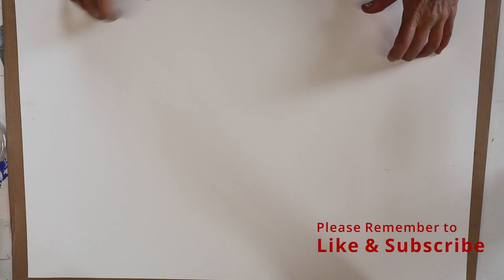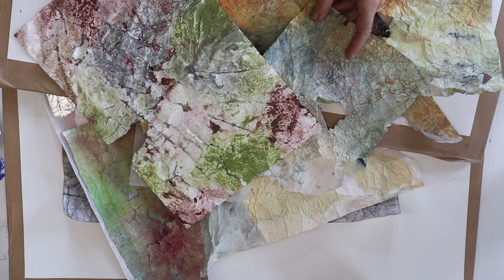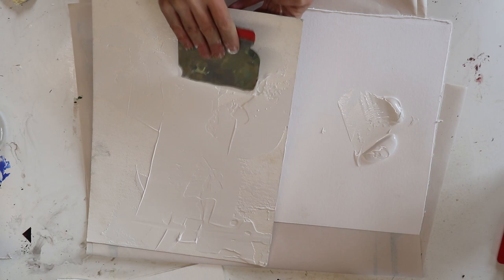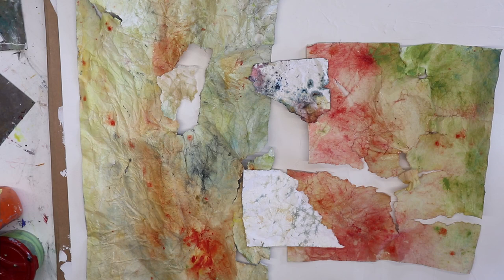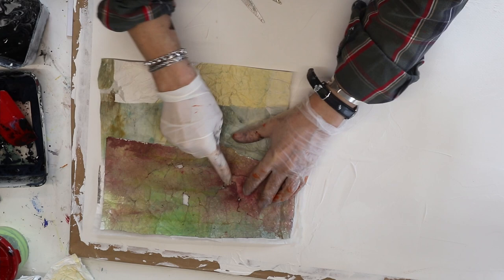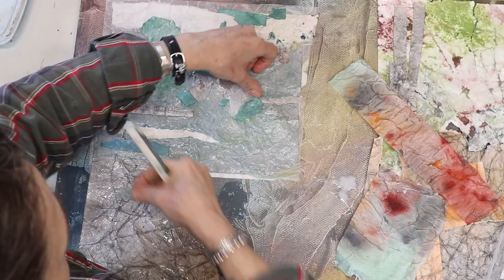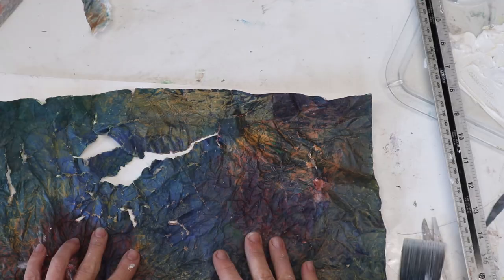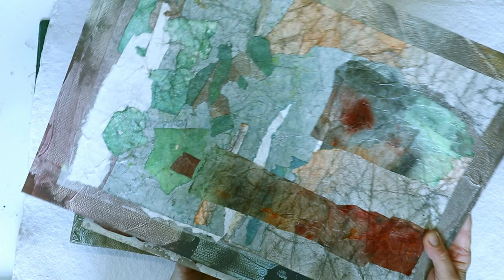Transform Your Practice; Let go & experiment; Mark-making for unique paper, abstract and mixedmedia.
Louise takes her recent experiments with mediums, collage and creative painting techniques and transforms her prolific output into abstracts that celebrate the beguiling complexity of natural processes.

Marks, fissures, the ebb and flow of line, gesture, colour and texture are combined to form concise and simple comments on the intricate and spontaneous complexity of nature.

Using the papers that Louise has been developing in her recent videos, eg

Also  - the work inspired by the Japanese art of Momigami and the Korean art of Joomchi covered in a couple of videos already posted, eg.

Also - Find marks unique to the process itself, by applying colours to a variety of papers

We hope you enjoy the tutorial and that it inspires you to create.

Louise holds exhibitions and workshops at her studio in Buxton please see;

You can purchase the card and or cartridge papers used in these techniques using the following links below –
Mulitcoloured Cards A3 270 gsm 25 Different Colours with 10 Sheets each